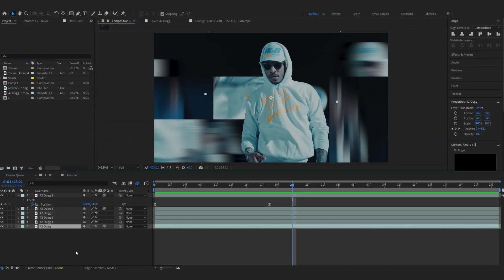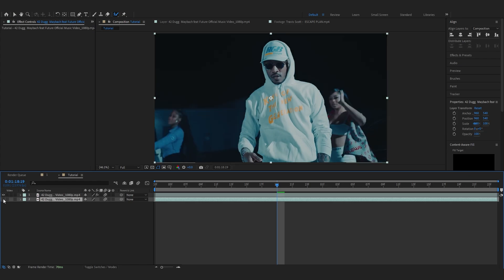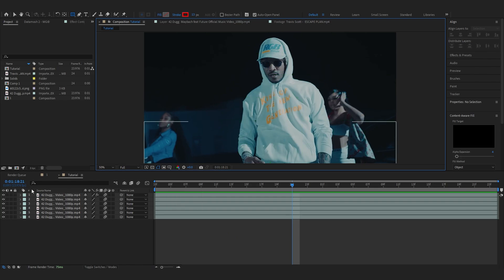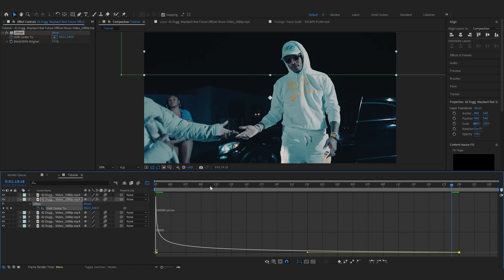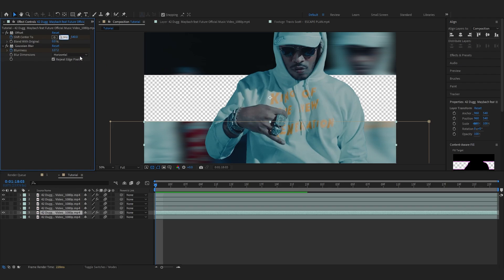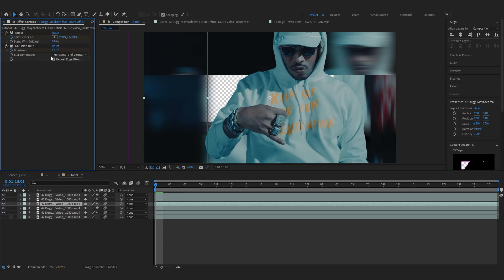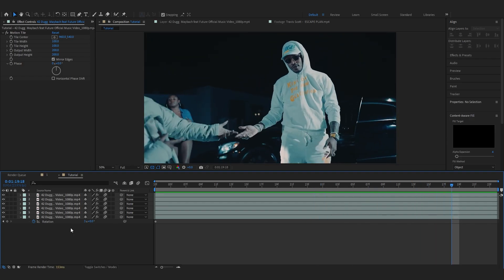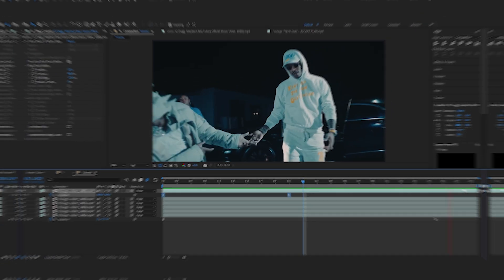SMOOTH ADVANCE SLIDE EFFECT in After effects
ULTIMATE GRUNGE BUNDEL 🔥 In this tutorial you will learn how to make ADVANCE BACKGROUND SLIDE EFFECT in After effects